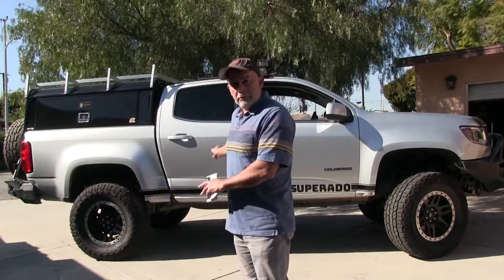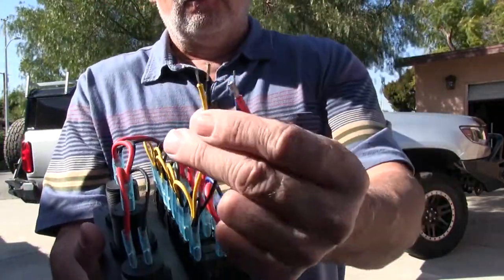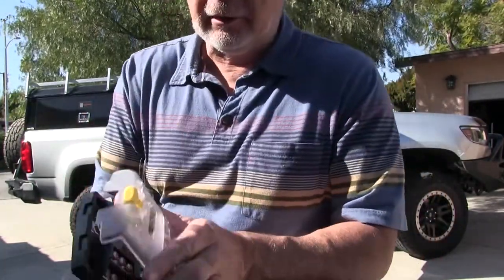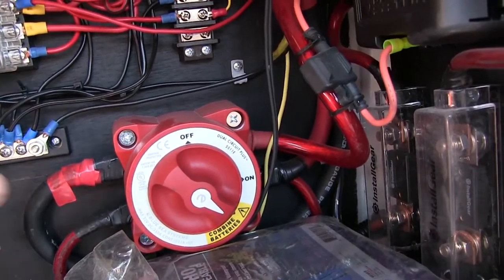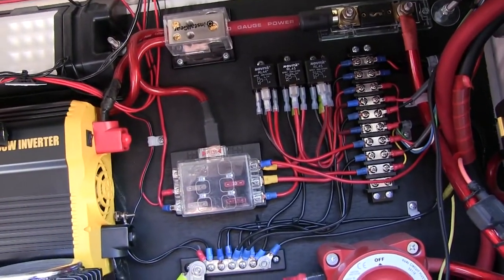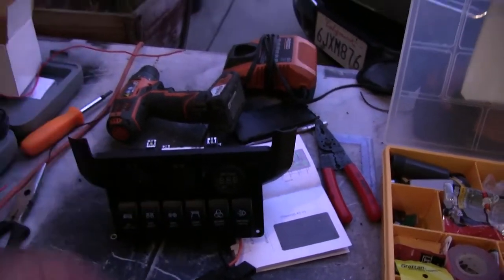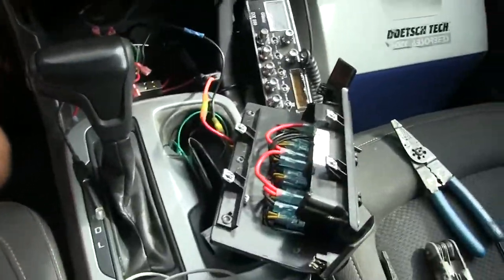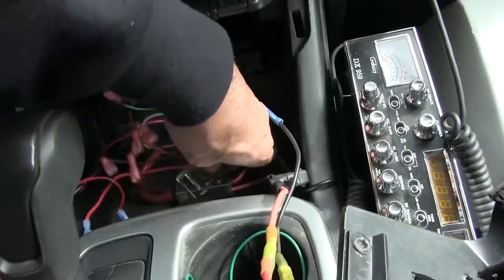Chevy Colorado Auxiliary Switches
Upgrading my aux switches to a switch panel from BlueFire.

Blue Fire Switch Panel
Blue Sea Systems Fuse Block